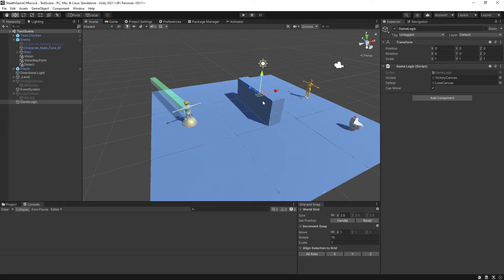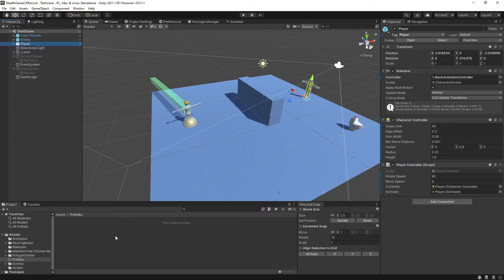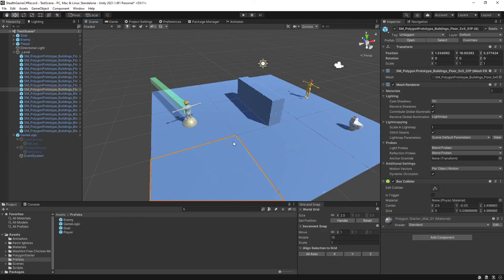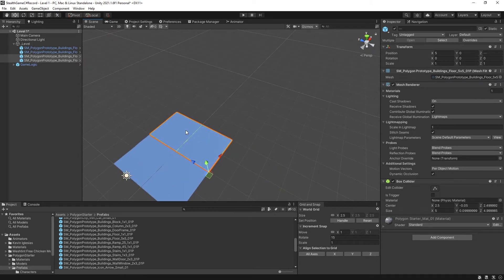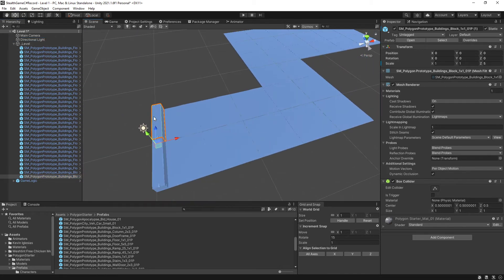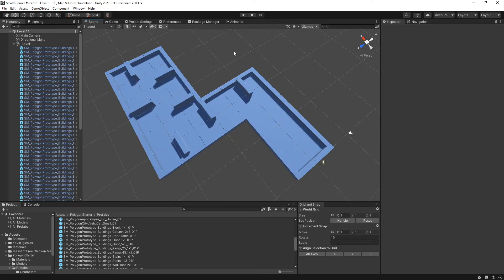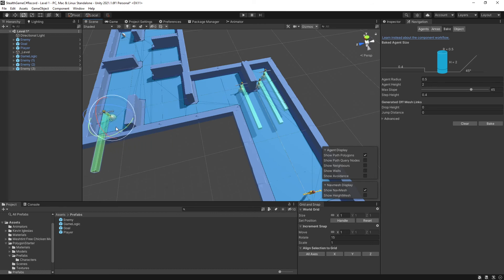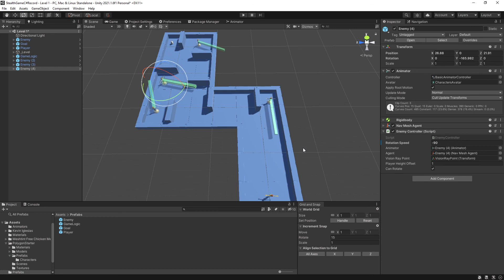Unity 2021.1 - Stealth Tutorial in C# - Level Creation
This tutorial sequence assumes a basic level of Unity knowledge.  As long as you can create objects, manipulate the Transform properties, and add C# scripts to Game Objects then you're good to go.

In this video we create a basic level using all the parts created so far.